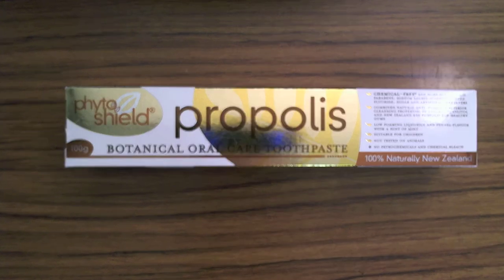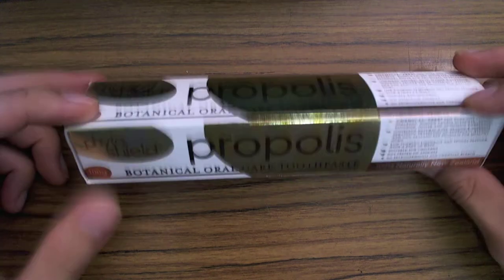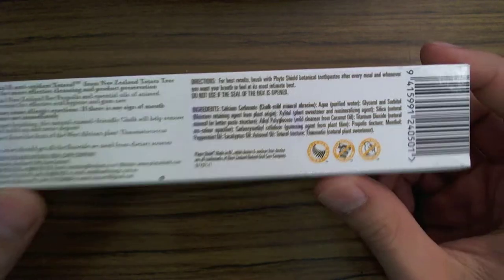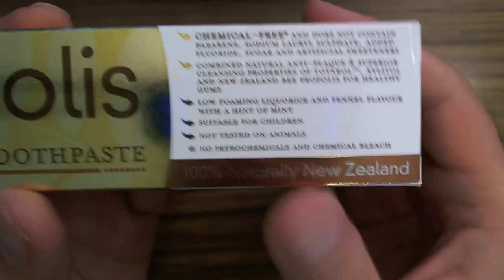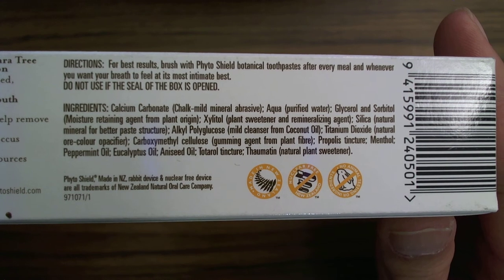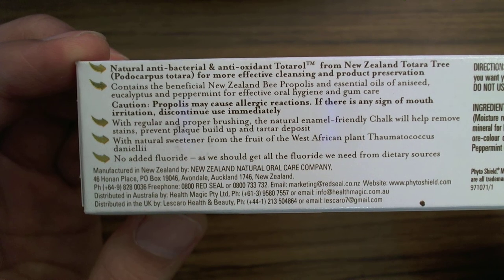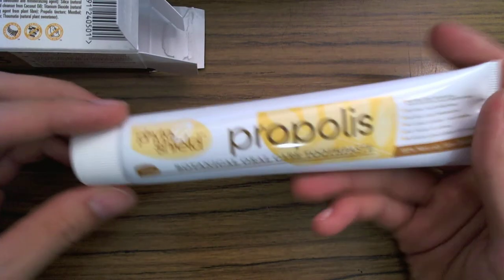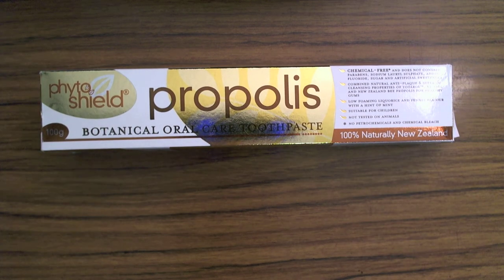Phyto shield Propolis toothpaste review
Review of the all natural Phyto Shield Propolis toothpaste from New Zealand.

phytoshield,phyto,shield,propolis,toothpaste, teeth, tooth, dentist, floss, flossing, brushing, organic, health, natural, new zealand